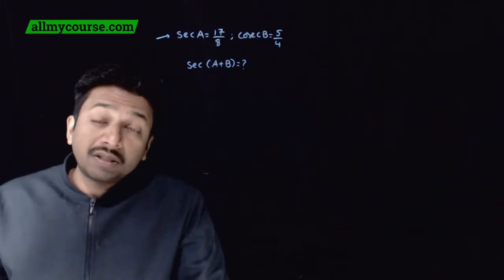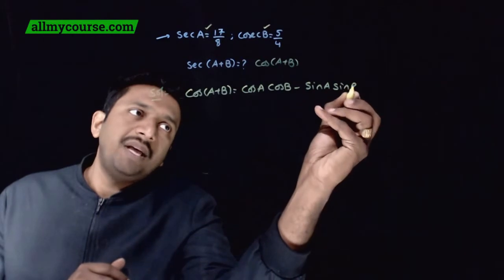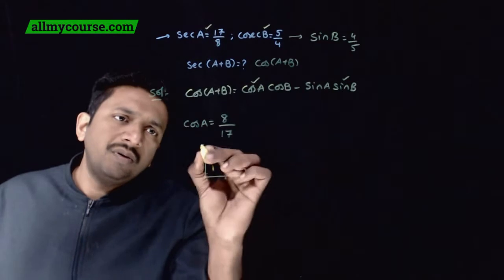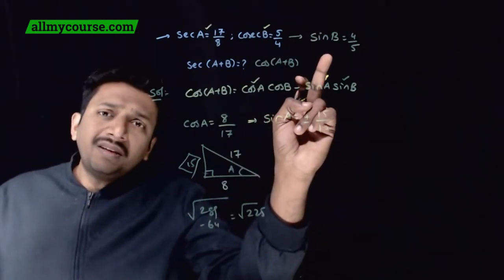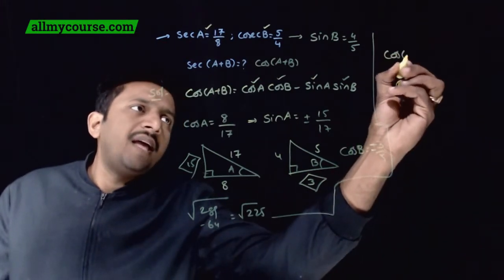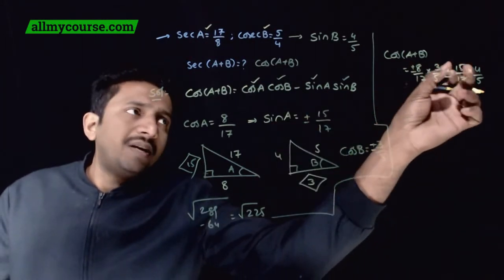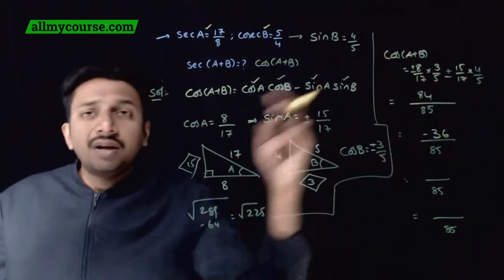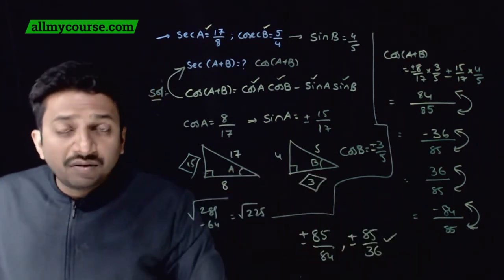22 Questions on Trigonometry for JEE MAINS 5